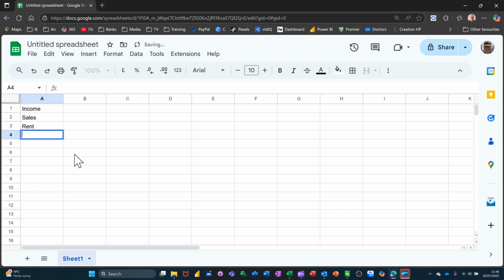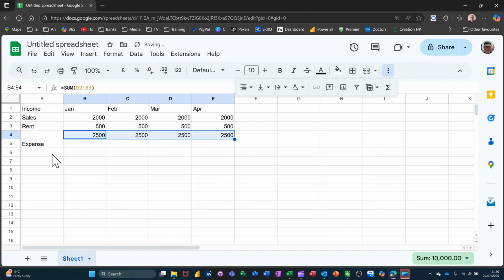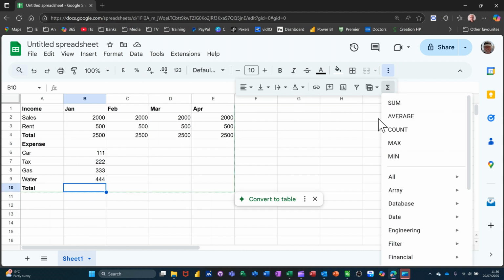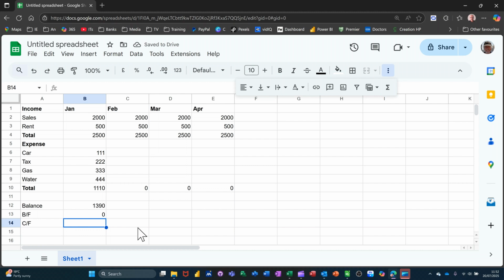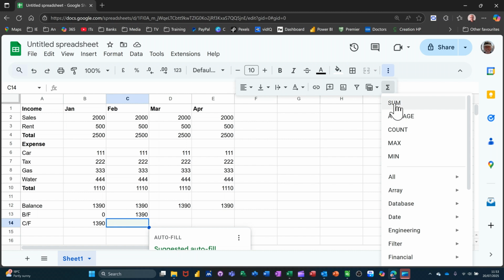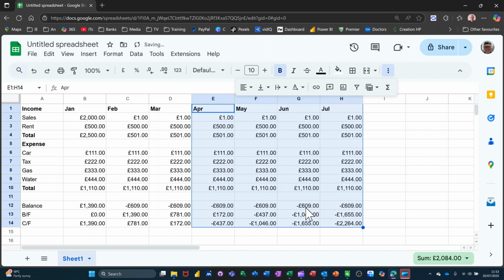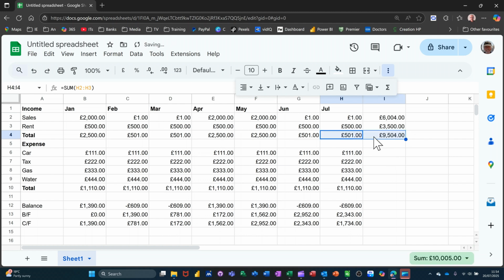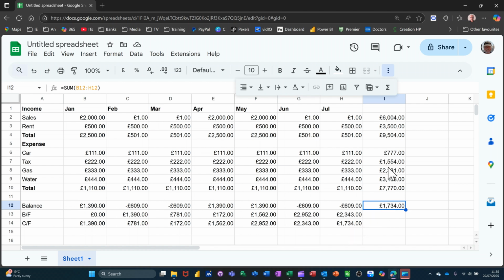CREATE Your Cash Flow Forecast in Google Sheets Today!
Learn how to create a cash flow forecast in Google Sheets and take control of your financial future! In this video, we'll show you a step-by-step guide on how to build a cash flow forecast from scratch using Google Sheets. Whether you're a business owner, entrepreneur, or individual looking to manage your finances better, this video is for you. By the end of this tutorial, you'll have a clear understanding of how to create a cash flow forecast that will help you make informed financial decisions and avoid cash flow problems. So, what are you waiting for? Let's get started and create your cash flow forecast in Google Sheets today!